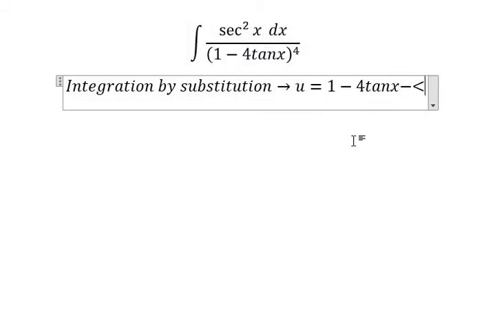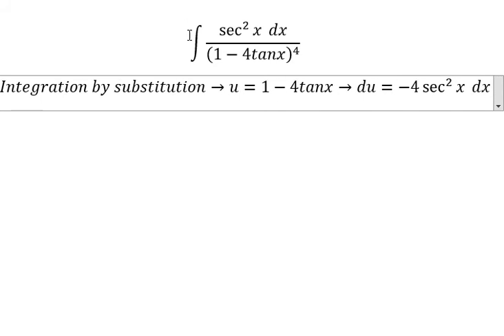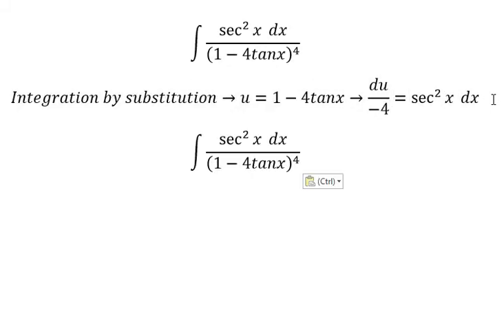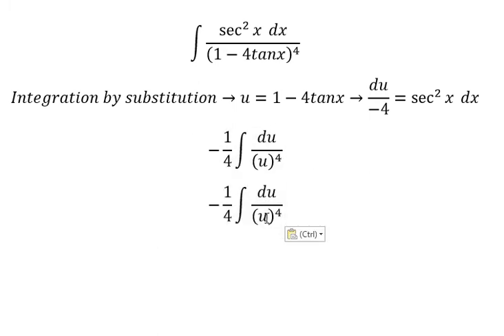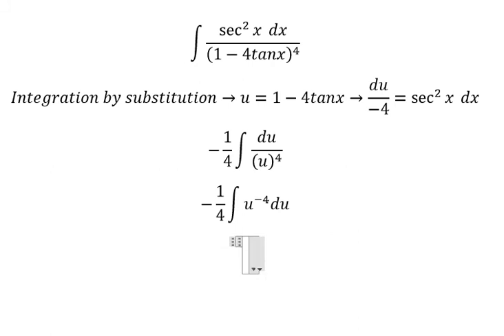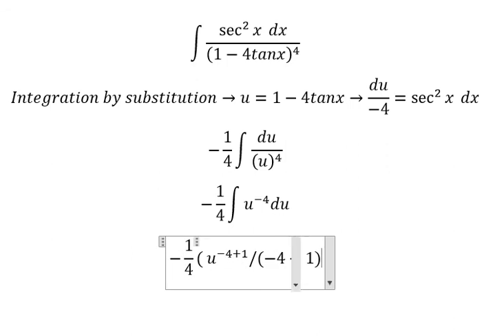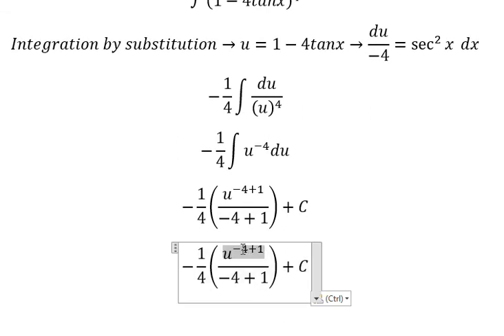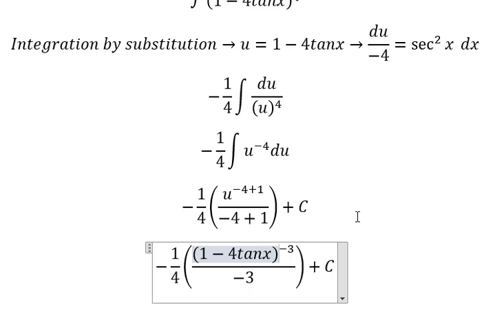Calculus Help: Integral of (sec^2⁡x dx)/(1-4tanx)^4 - Integration by substitution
Here is the technique to solve this integration and how to find them